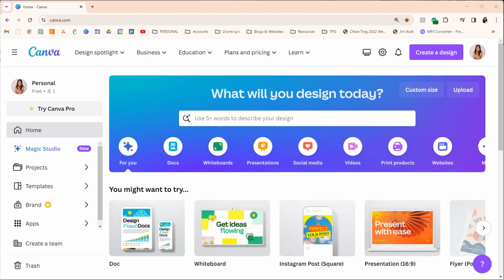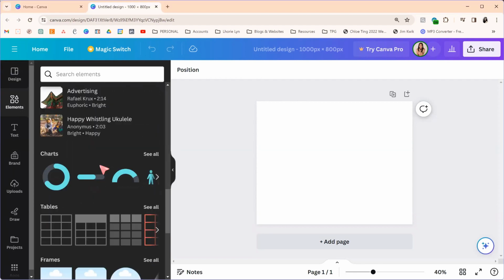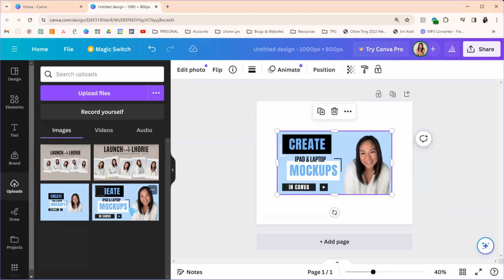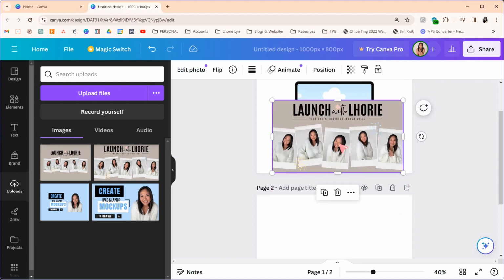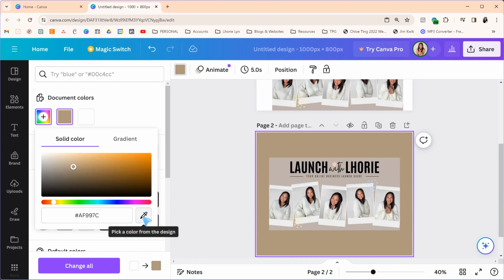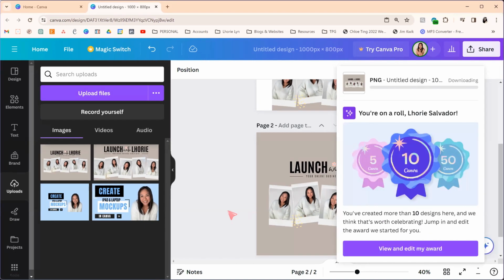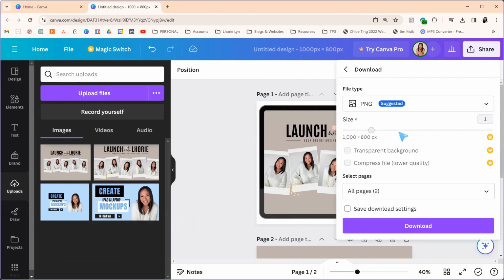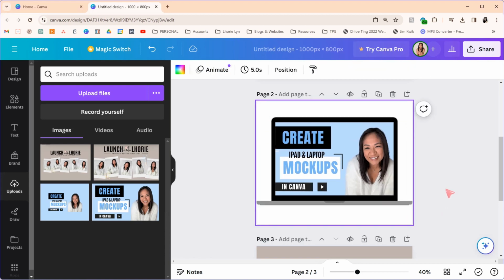How To Create iPad & Laptop Mockups in Canva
Learn how to easily create iPad and laptop mockups in Canva.